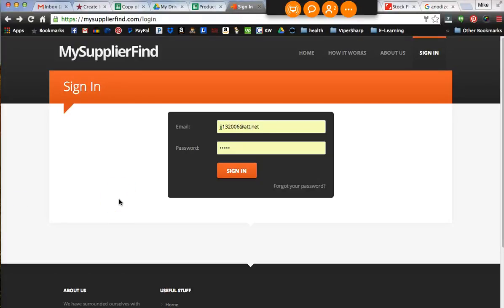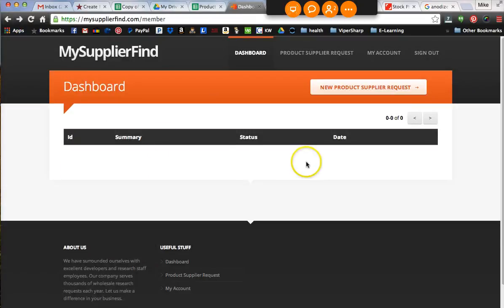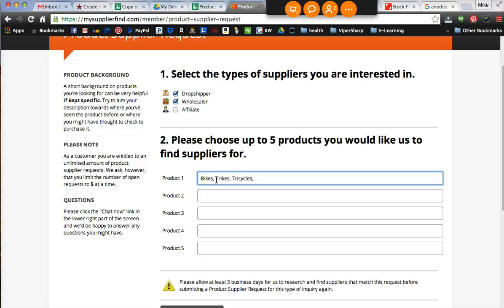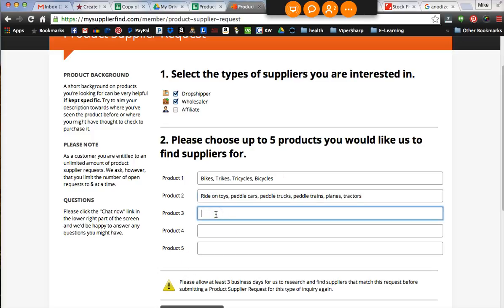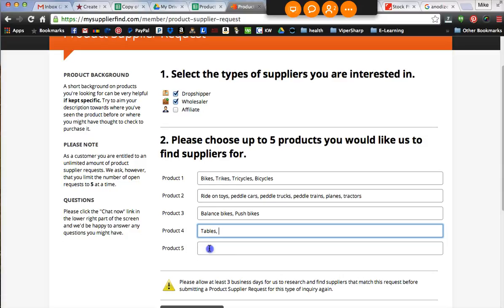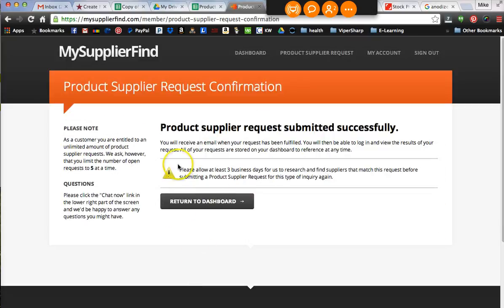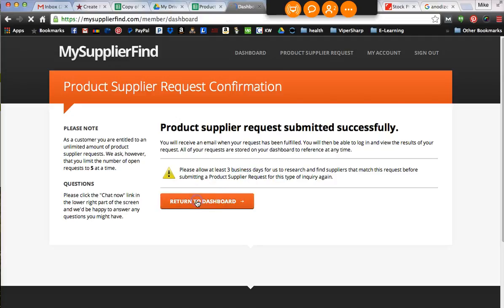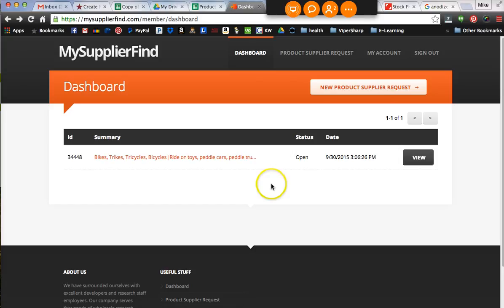How to Use My Supplier Find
Details of how to submit to and retrieve info from My Supplier Find.com